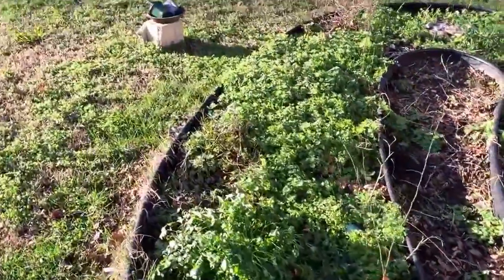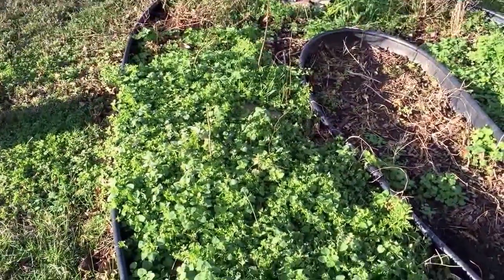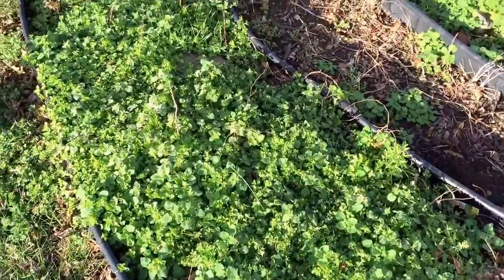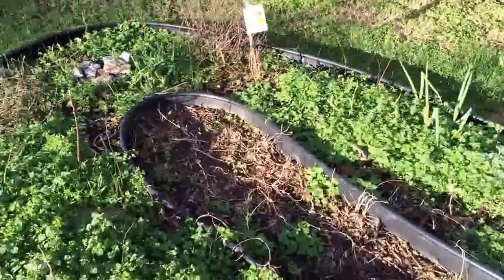Wild Cover Crops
Encouraging wild winter cover crops in your garden